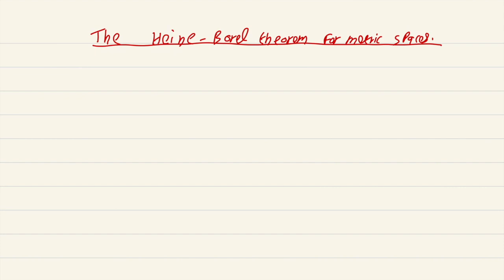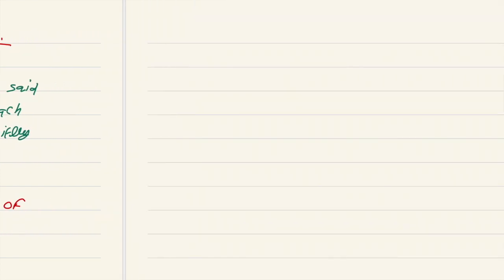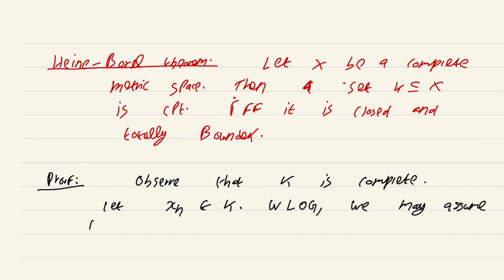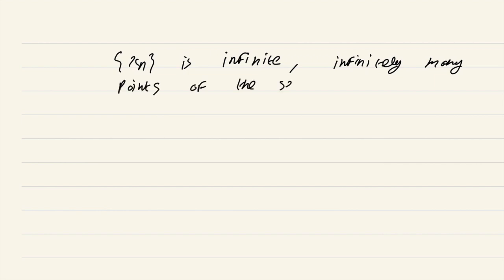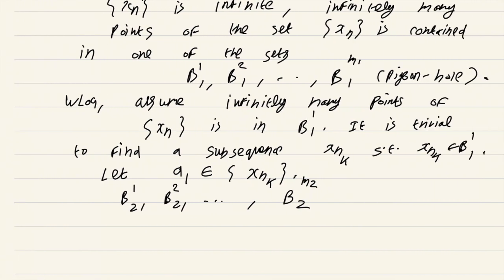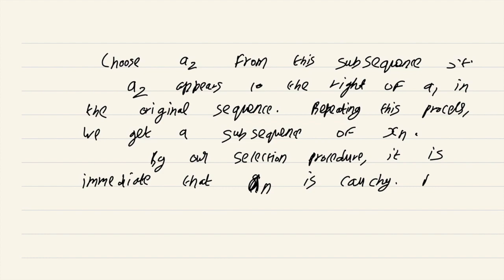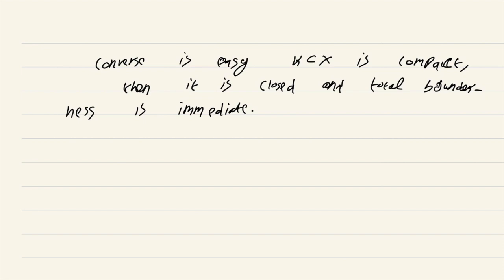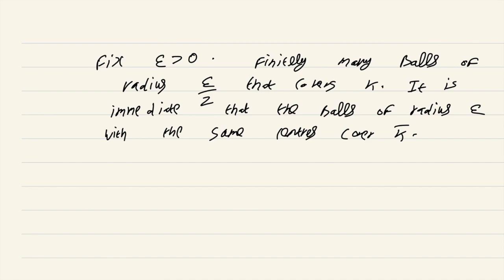Real Analysis Lecture 36 Part 3: The Heine--Borel theorem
We formulate and prove the correct version of the Heine--Borel theorem for metric spaces.